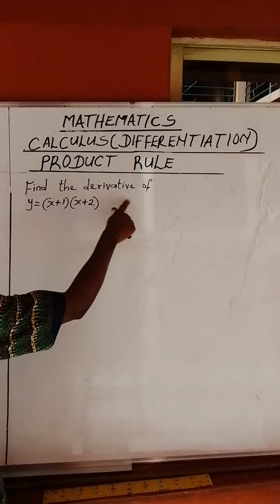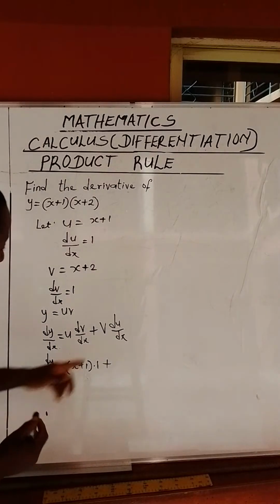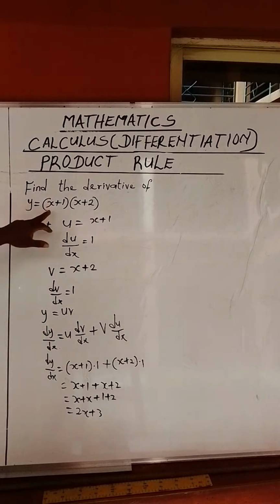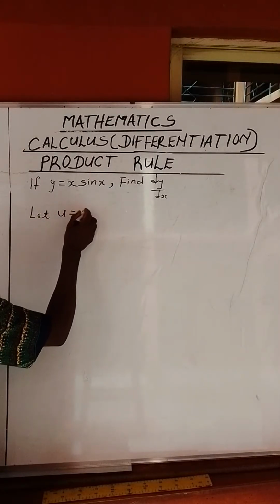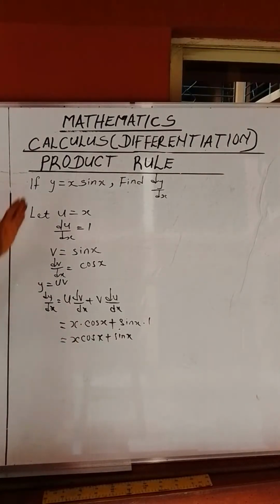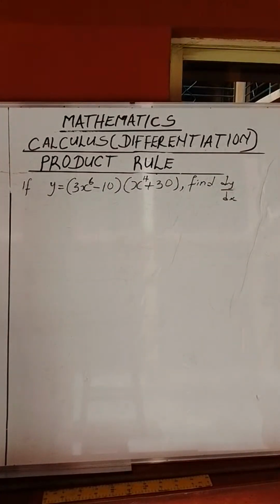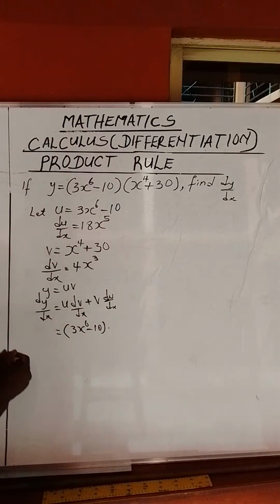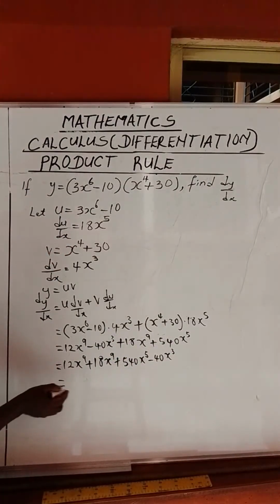HOW CALCULUS CAN BE DISSOLVED WITHOUT EASILY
Join our exciting Mathematics Livestream Class as we dive into CALCULUS (DIFFERENTIATION) – The Product Rule.
‎Learn step-by-step how to differentiate products of functions, simplify your results, and apply the product rule in solving real exam problems.
‎✅ Perfect for SSS students, JAMB/WAEC candidates, and math enthusiasts who want to strengthen their Calculus foundation.
‎💡 We’ll cover examples, shortcuts, and common mistakes to avoid — plus live Q&A with your tutor!
‎📚 Topic: Differentiation – Product Rule
‎🕙 Time: 10:15 AM (Saturday)
‎📺 Channel: AZ Science TV
‎Don’t miss it — click “Set Reminder” and join the class LIVE!